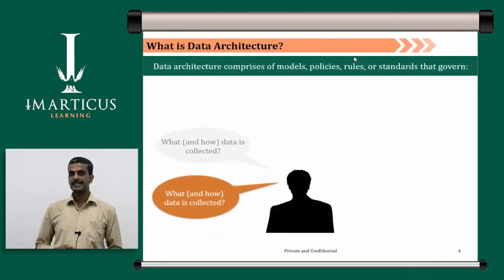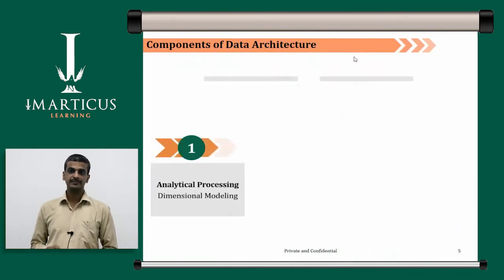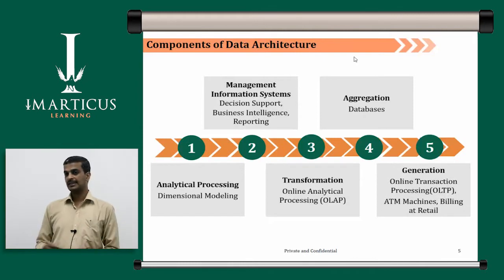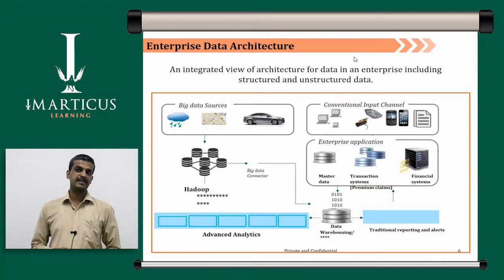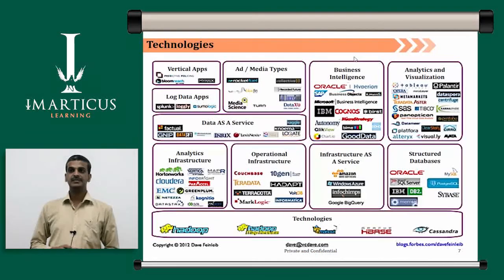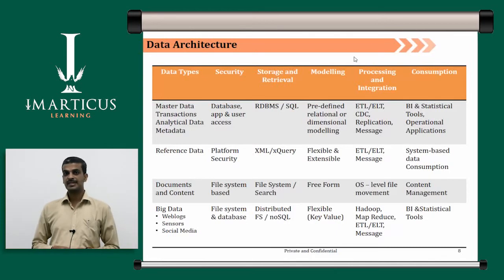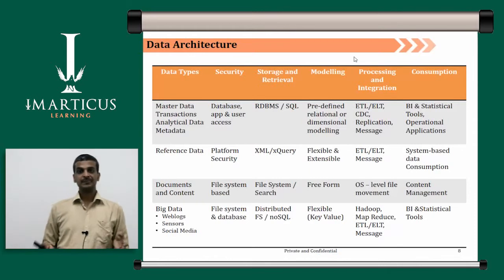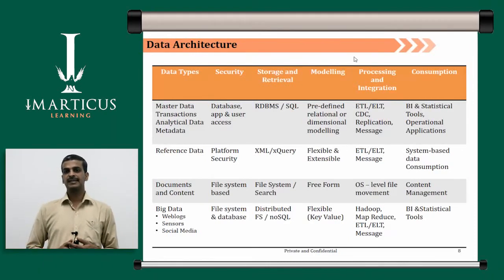Data Architecture and Master Data Management - Data Analysis - Imarticus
Get to know more about Data Architecture and Master Data Management.

The Post Graduate Program in Data Analytics is a 500+ hour program covering foundational concepts and hands-on learning of leading analytical tools, such as SAS, R, Python, Hive, Spark and Tableau as well as functional analytics across many domains. Over the course of 3 semesters, candidates will not only gain theoretical knowledge of data science tools, but also gain exposure to business perspectives and industry best practices through guest lectures and project submissions.

Imarticus Learning is a professional education institute focused on bridging the gap between industry & academia by offering certified industry-endorsed courses in Financial Services, Business Analysis, Business Analytics & Wealth Management.